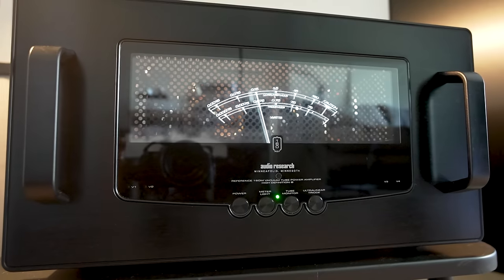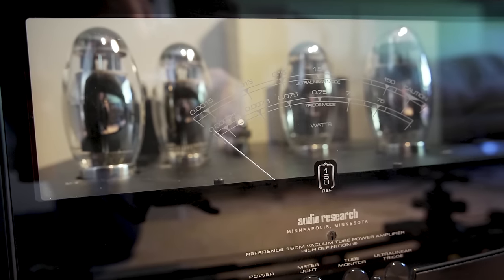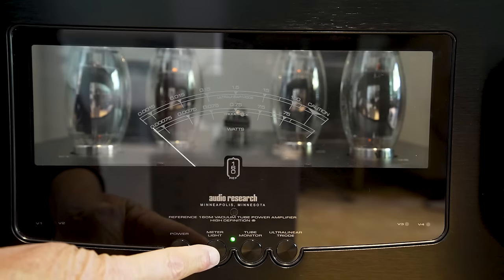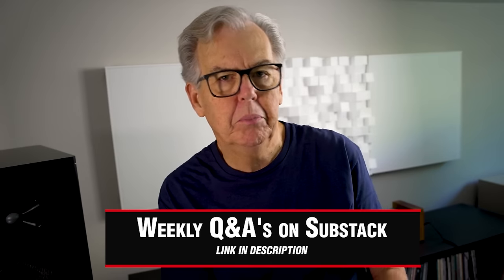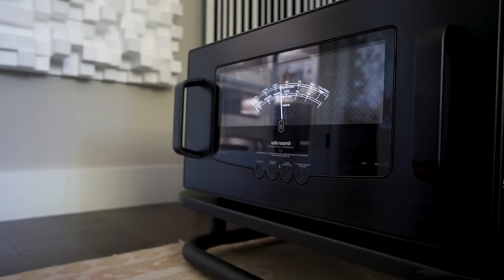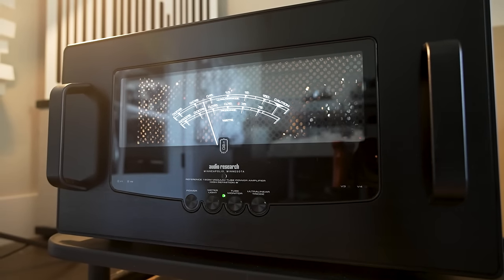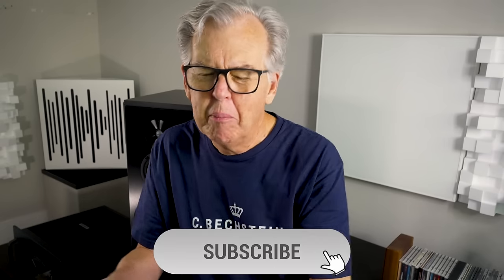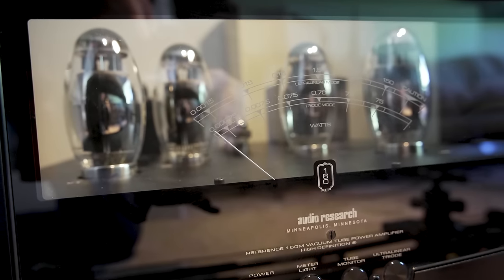Audio Research's Reference 160M MkII Mono Amplifiers Review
Tom Martin reviews Audio Research's Reference 160M MkII Mono Amplifiers, their unique tonal color, clarity, and dyanmic stability. Listen in to learn more!

*At 18:45 Tom meant Stratocaster not Telecaster*

00:00-01:58 General Overview
01:58-06:23 Specs, Modes, Power
06:23-10:50 Characteristic #1
10:50-15:14 Characteristics #2 & #3
15:14-19:20 Characteristics #4 & #5
19:20-21:50 A Note about Power Output
21:50-24:54 Summary & Conclusion
24:54- Brief Coda on Triode VS. UltraLinear Mode